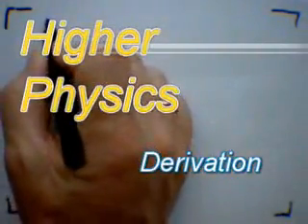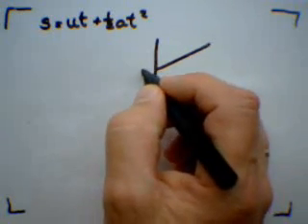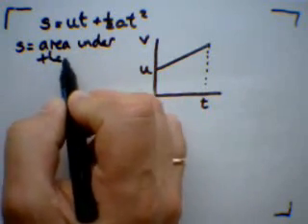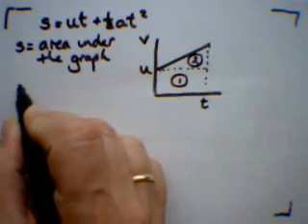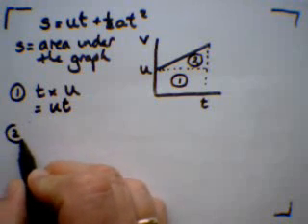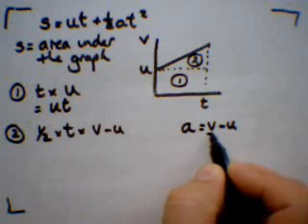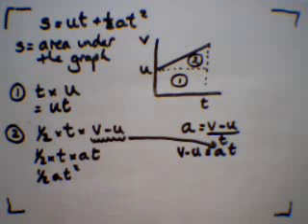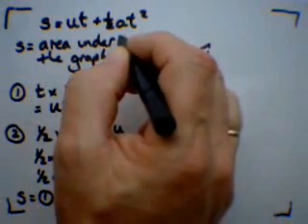Higher Physics Derivation 1 YouTube